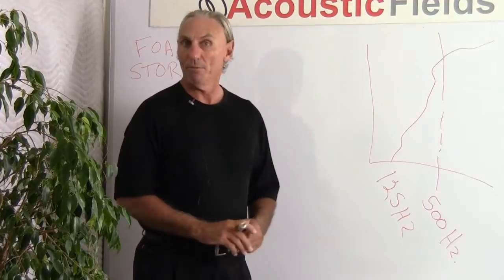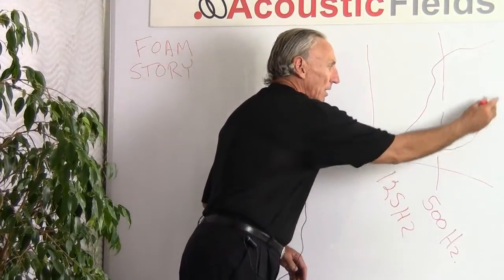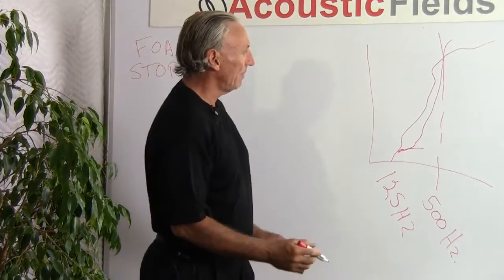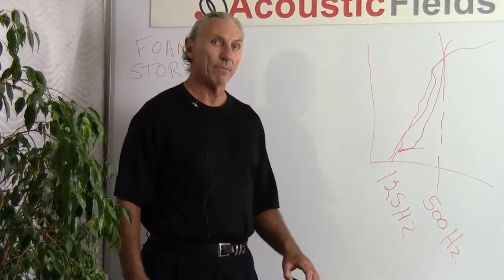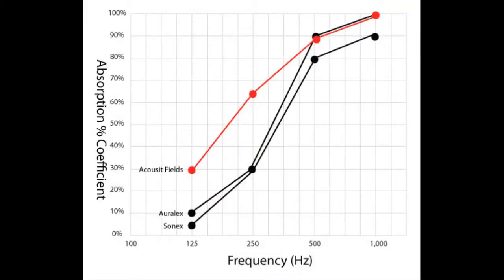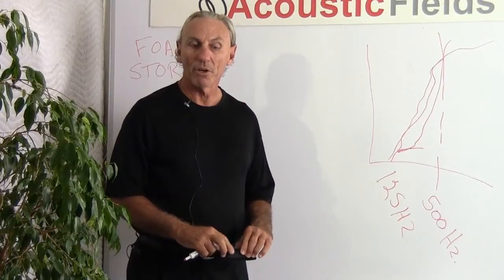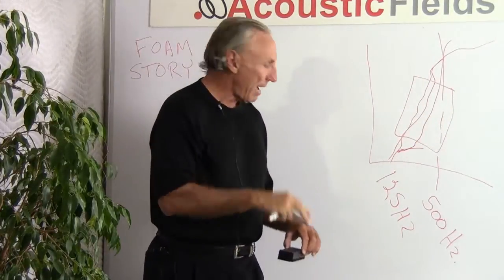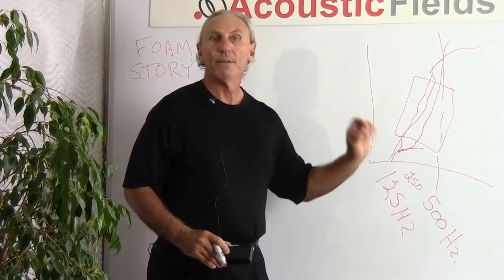The Acoustic Foam Story And Why We Developed A Smooth Absorption Curve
- - Learn more about room acoustics. Sign up for my private room acoustic training videos and ebook In this video, you will understand why all foams are not created equal. In order to really absorb enough energy for vocals, foams need to go lower and absorb energy at a smoother rate then previously thought. You will see why lower and smoother absorption in our foam technology can produce clearer and cleaner vocals.